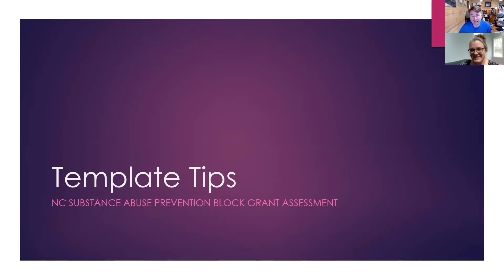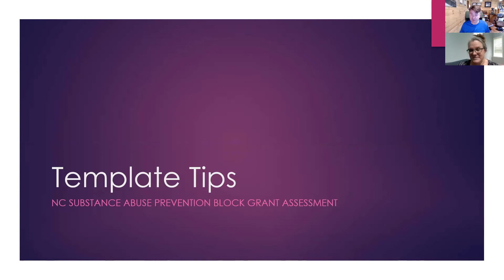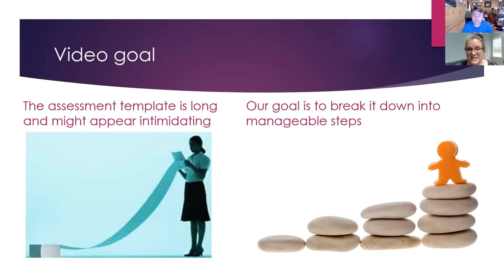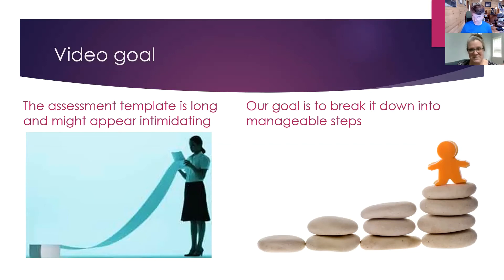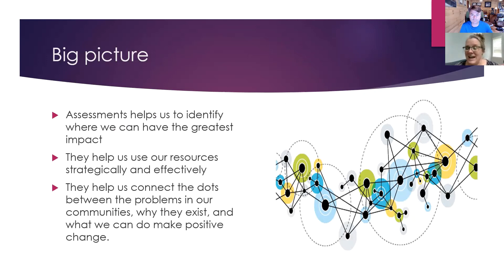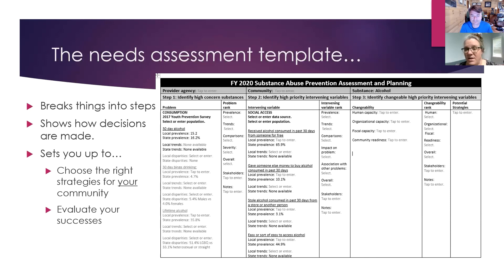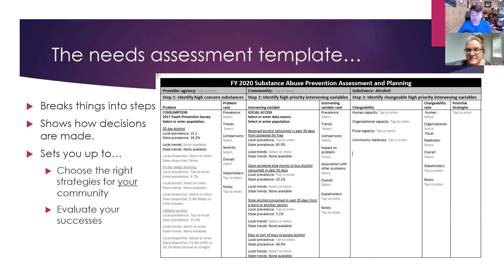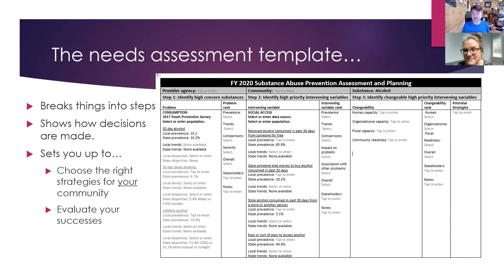Needs Assessment Template Tips Introduction